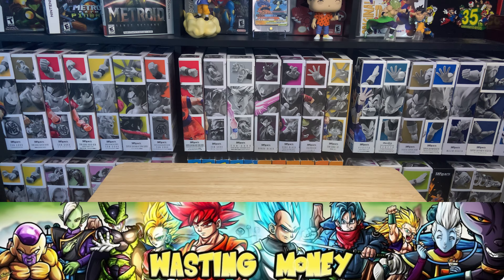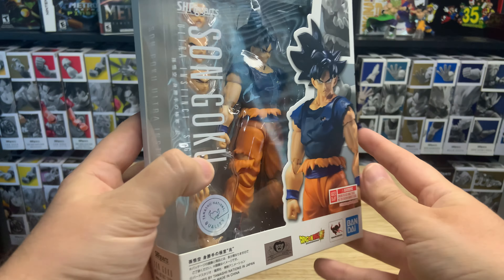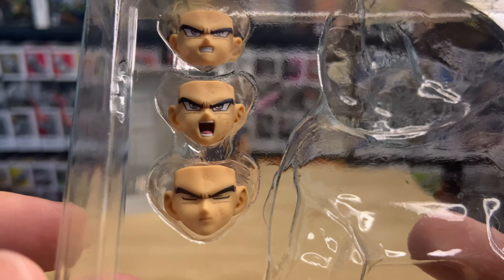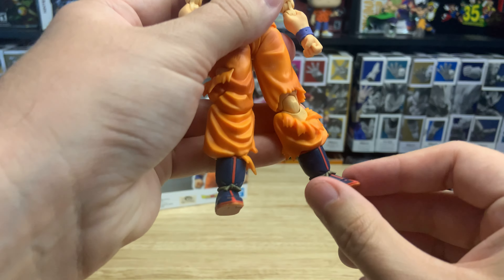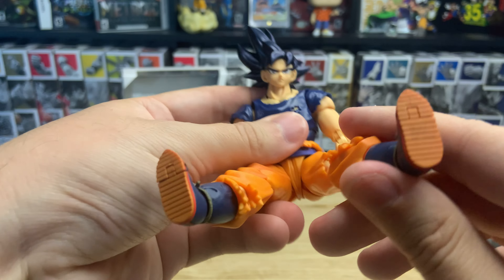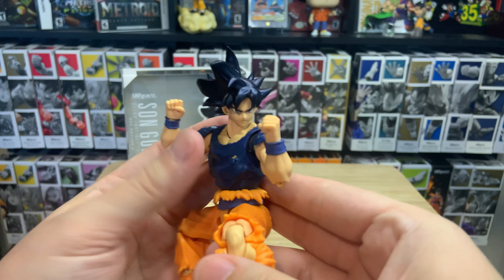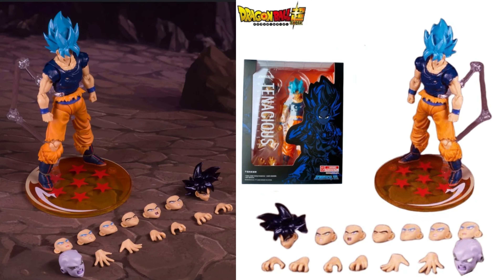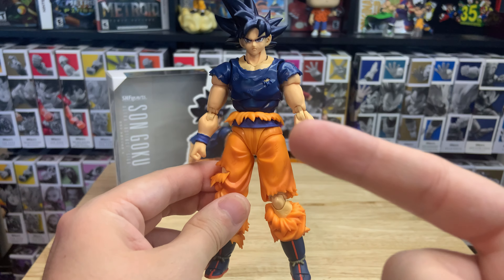Finally Got My Goku S.H. Figuarts GRAIL!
🎉 I Got My Goku S.H. Figuarts GRAIL! 🎉

Hey, Dragon Ball Figuarts fans! 🐉✨

I'm beyond excited to share this special unboxing and review of my Goku S.H. Figuarts GRAIL figure! Join me as I dive into the incredible details, articulation, and accessories that make this figure my favorite Goku, and a great pickup for any Dragon Ball Collector!

🔹 Figure Details
🔹 Articulation: See the impressive range of motion and poses you can achieve with this figure.
🔹 Accessories: All the faces and the hands
🔹 Poses: I have poses throughout but make sure to check out the end as well!